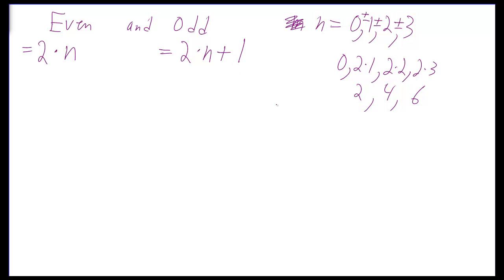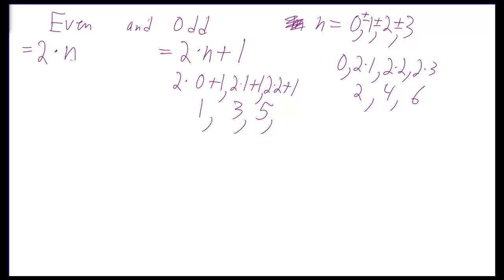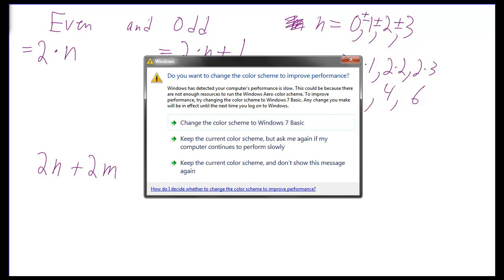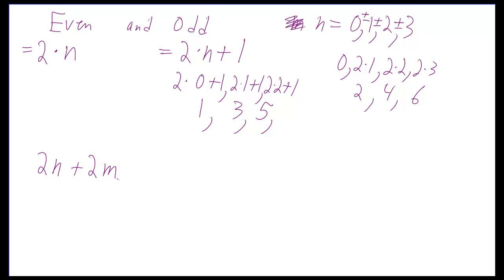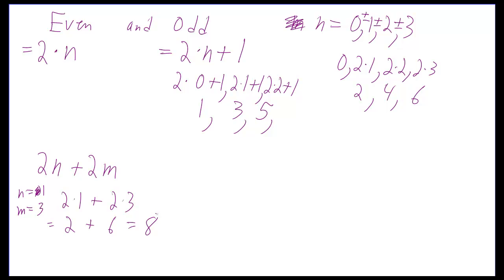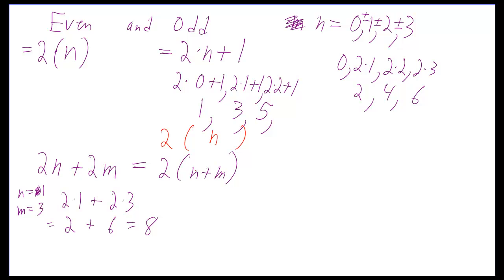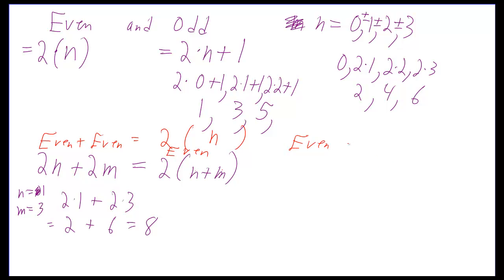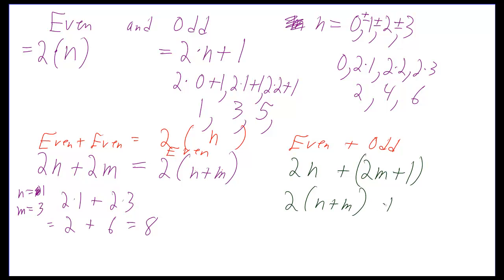Adding even and odd numbers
We give a quick and dirty recap of the definition of even and odd numbers and then prove the rules even+even=even, even+odd=odd, odd+odd=even
1st online tutoring session *FREE* *it's FUCKING FREE*